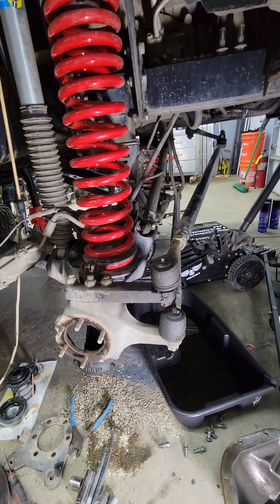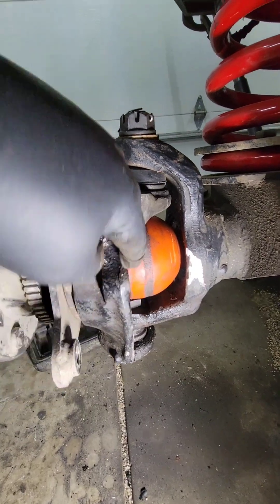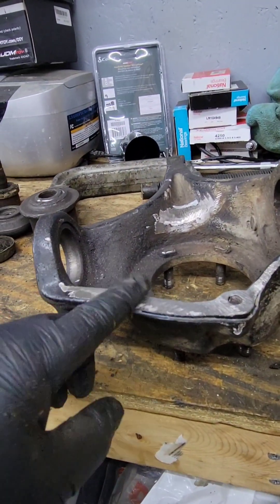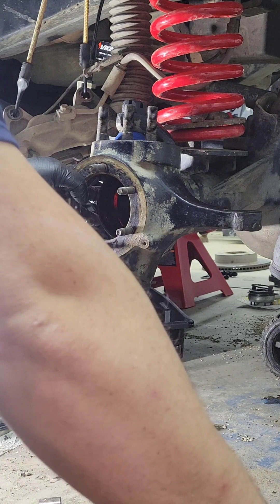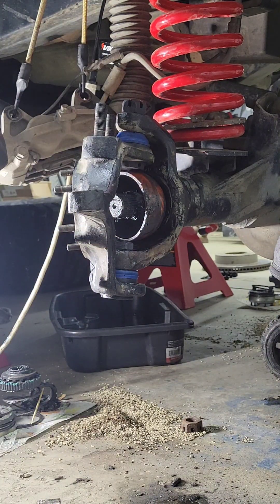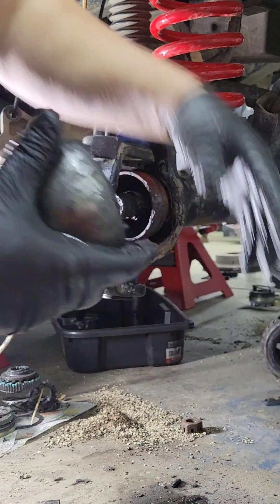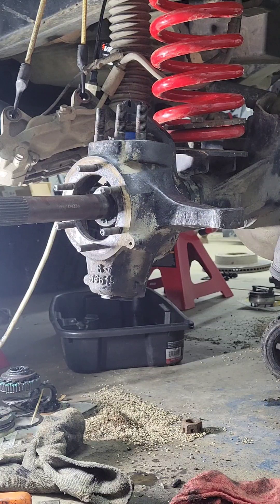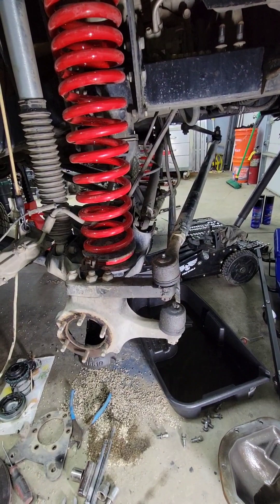Old School GM Dana 44 *Knuckle Clearance-RCV Axle Install*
Video is a reference on what areas of the knuckle and Inner C that need to be clearanced in order to install RCV axles in an 70-80's GM Dana 44.  This is of the passenger side but works for both. RCV need to be taken apart and assembled in place due to the small diameter access point in the factory knuckle. Areas mentioned are general, some after-fit grinding may need done after the benchwork.